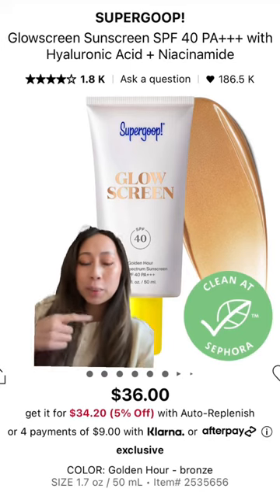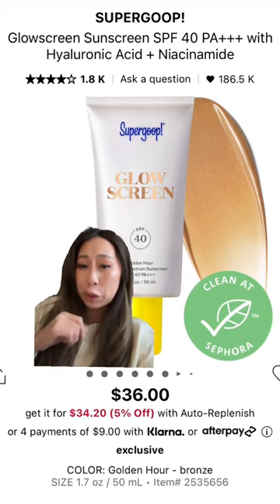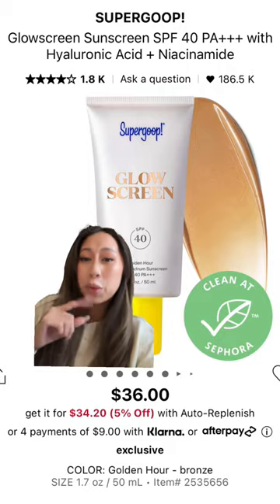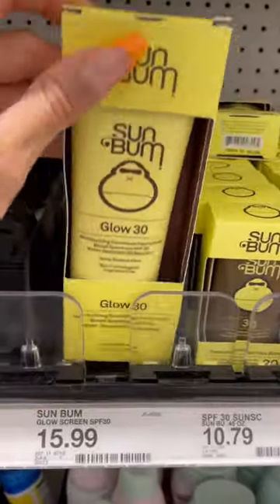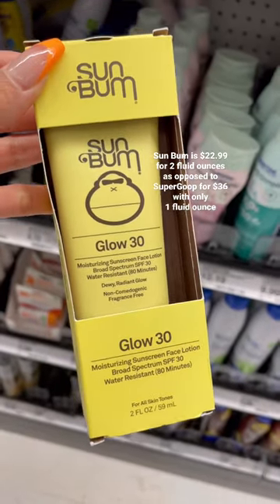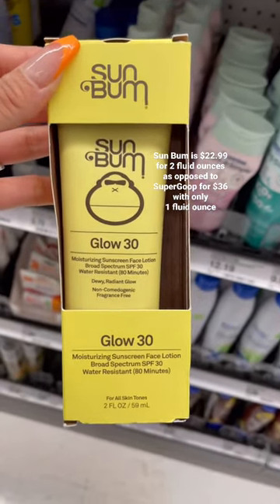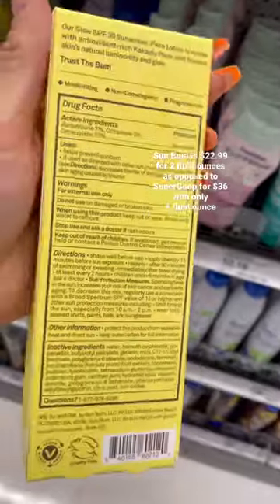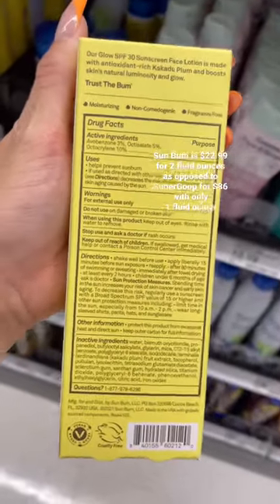I love a good dupe😍